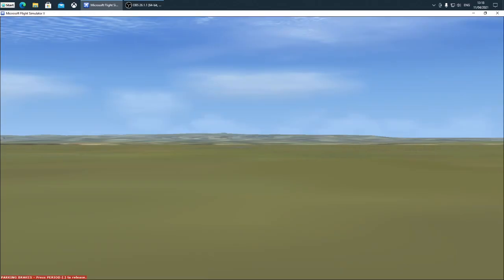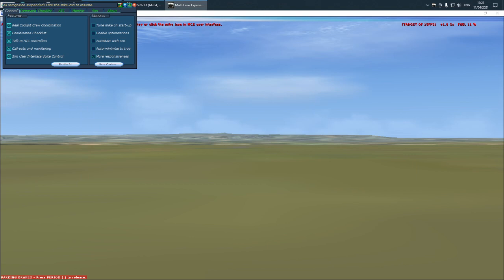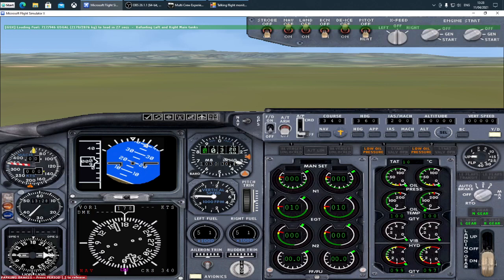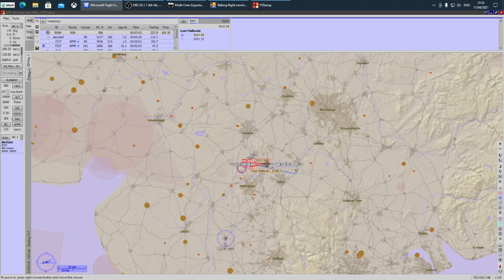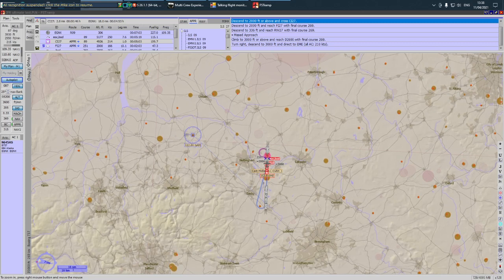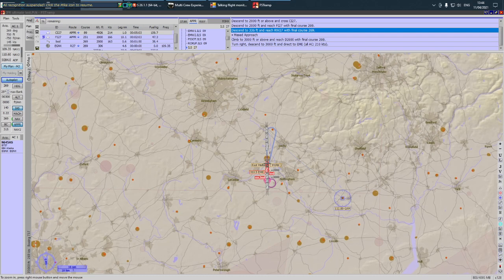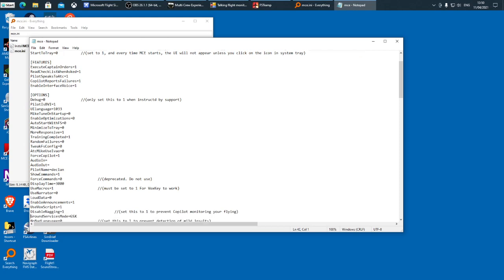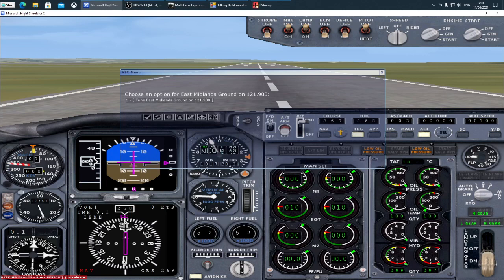tutorial, using multi crew experience to further your flights